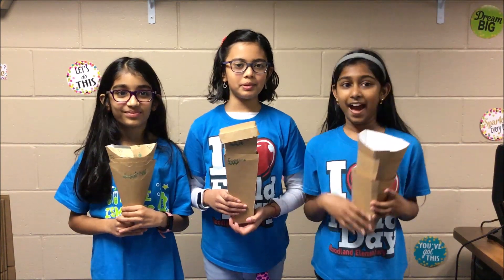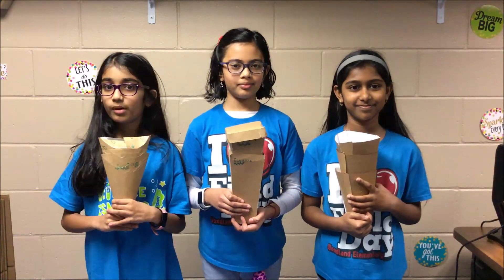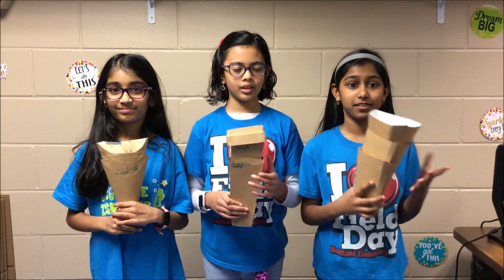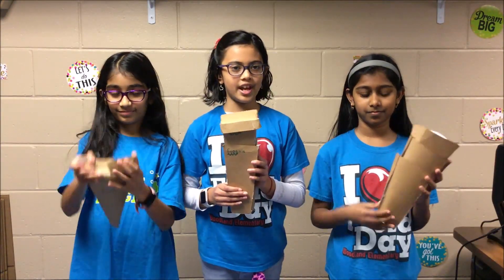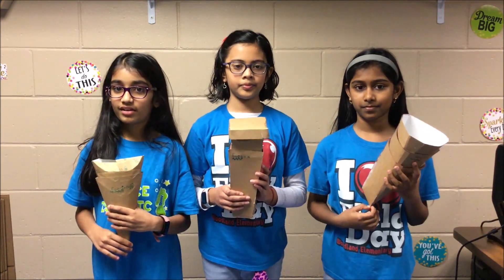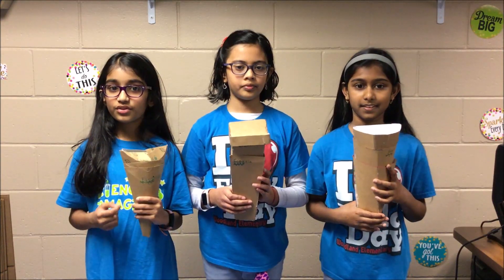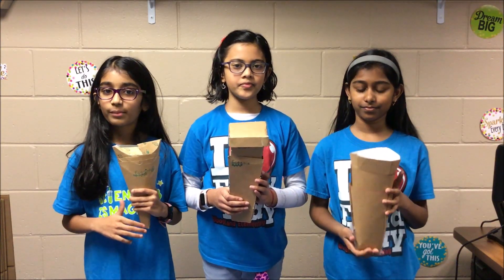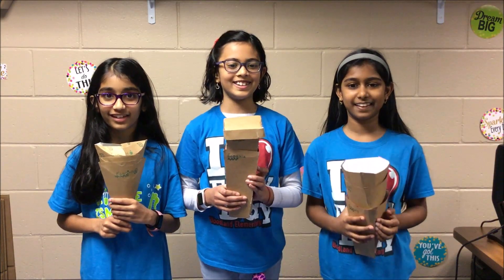Elementary | Woodland Elementary | The E-Container | Bright Spark Design Competition 2019-2020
Design Competition 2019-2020 submission "The E-Container" by Saanvi, Riddhima, and Sahasra from Woodland Elementary School led by Cheri Mills and Leah Smith. Students participated in the challenge “Design Eco-Friendly Food Packaging.”

Vote for your favorite designs with "likes." Along with in-person voting at the Student Design Awards 2020 program, your “likes” determine the winner of the People’s Choice Award. Votes will be counted by "likes" on individual pitch videos hosted on the Bridge Innovate YouTube channel only. Thumbs down or "dislikes" have no effect.

The Bright Spark Design Competition provides students grades 4 – 12 and college the opportunity to apply design thinking to solve a real world challenge.

Bright Spark offers programs year-round for students to build design skills such as empathy, problem solving, prototyping and experimenting to innovate new solutions with design thinking.